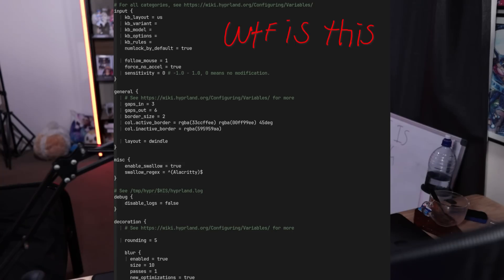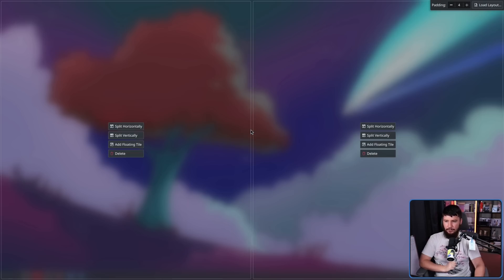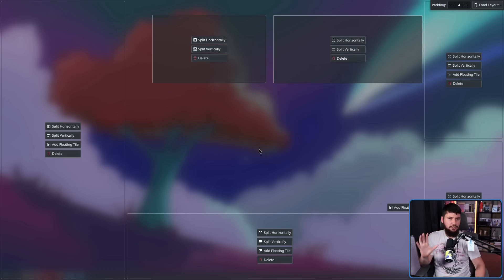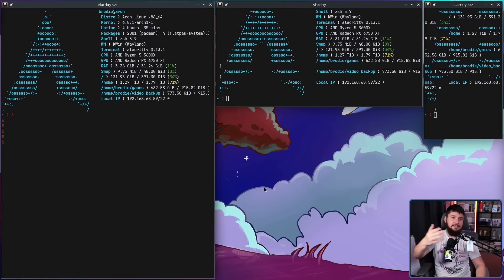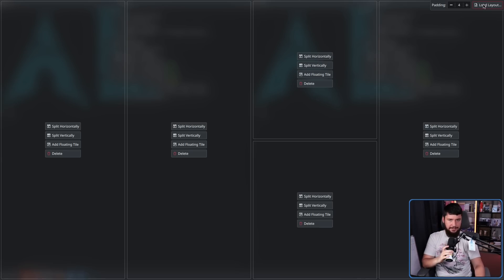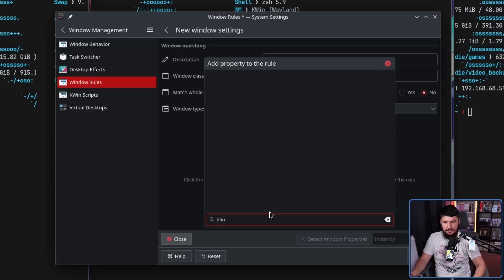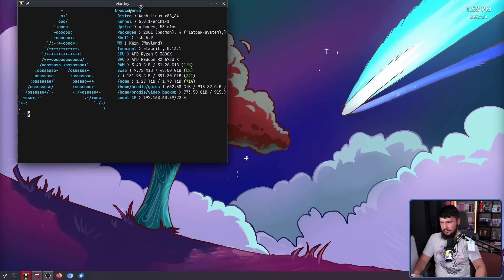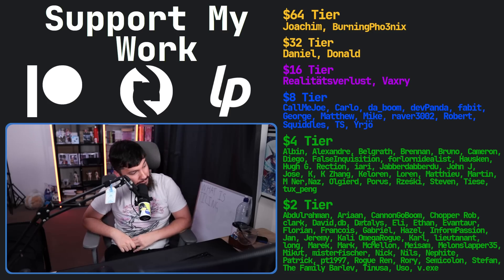KDE Plasma "Tiling" Is Neat But Isn't Tiling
If there's one thing I'm an expert in it's tiling, and I'm here to say that what KDE Plasma does is not tiling, however that doesn't mean it's bad and it can be made much better even without implementing tiling.

Yes I'm gatekeeping the definition of tiling

Credits
🎨 Channel Art:
Profile Picture: